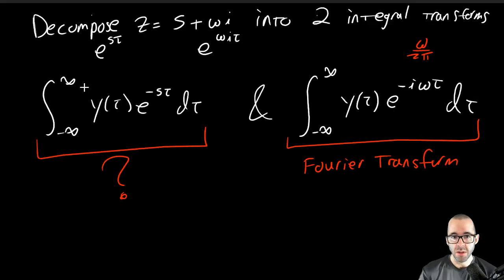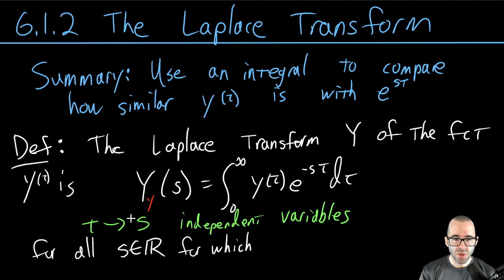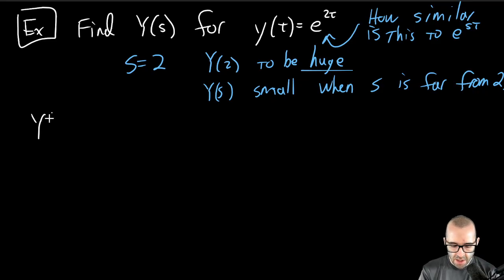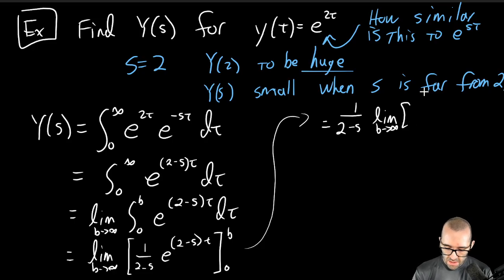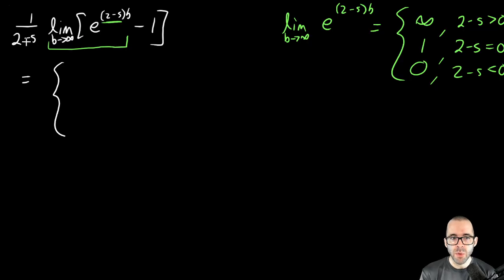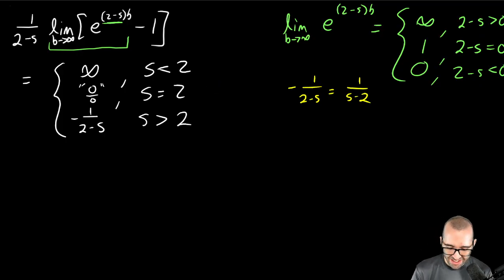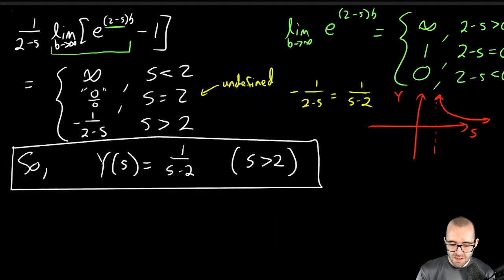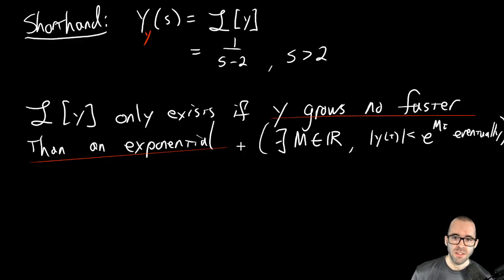6.1.2 The Laplace Transform